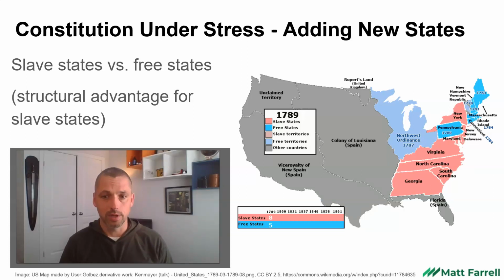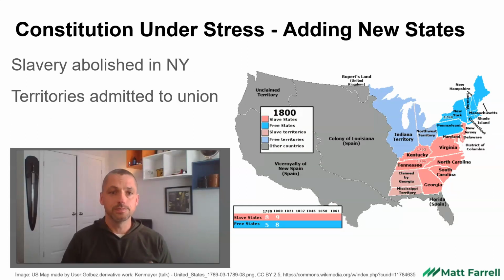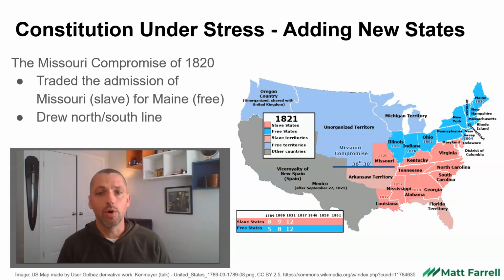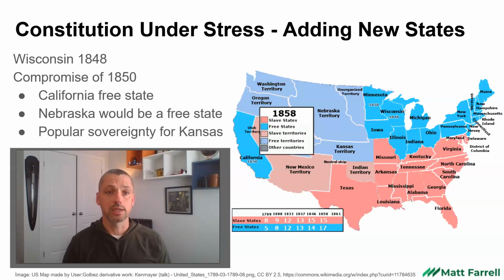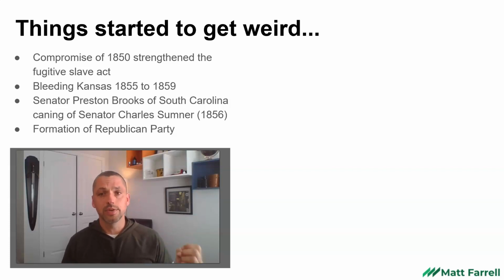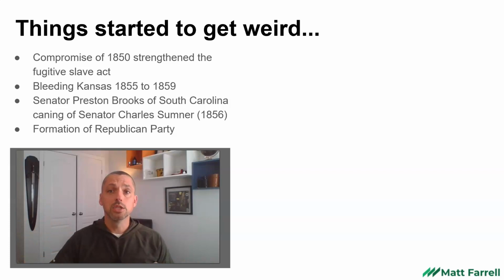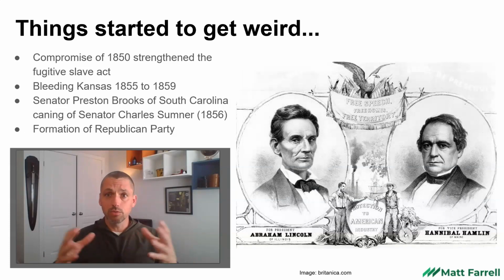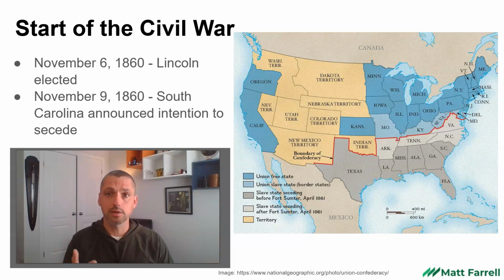Admission of New States